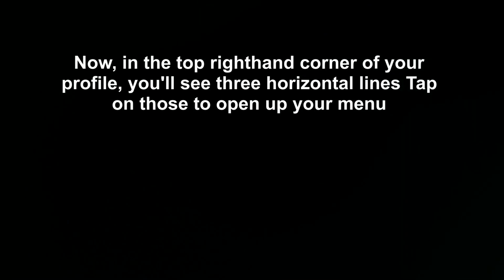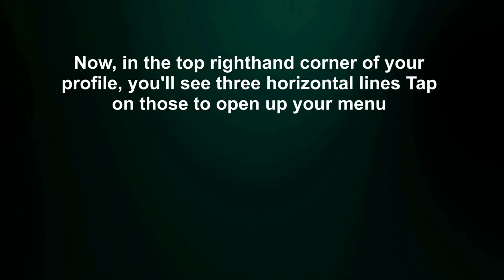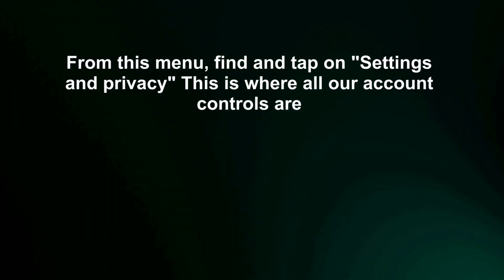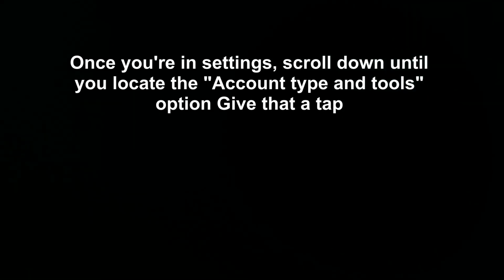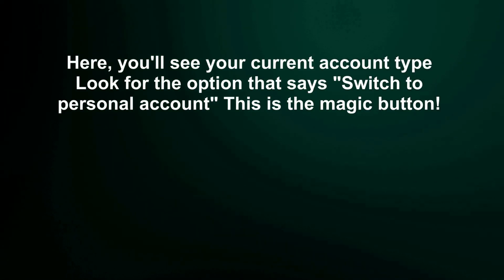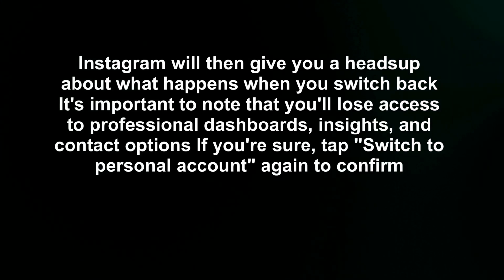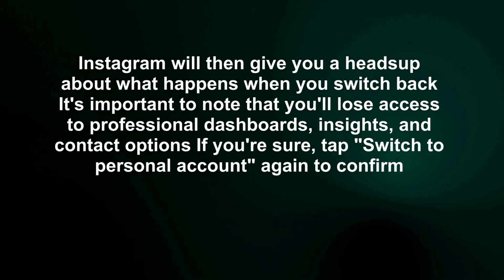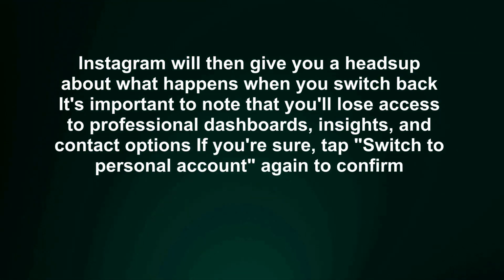How To Turn Off Professional Account On Instagram - GUIDE!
How To Turn Off Professional Account On Instagram guides users through the process of switching from a professional Instagram account back to a personal account, explaining the steps involved and potential implications; this tutorial simplifies the account conversion process for users who no longer require professional features.

00:00 Intro
00:08 Navigating to Your Profile
00:18 Opening the Menu
00:28 Accessing Settings and Privacy
00:39 Locating Account Type and Tools
00:50 Switching to Personal Account
01:06 Confirmation and What to Expect